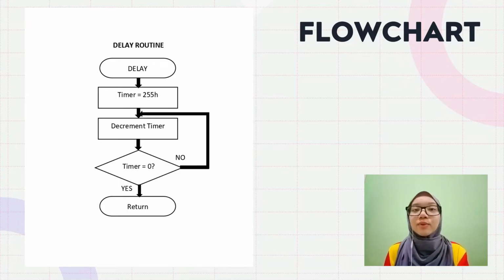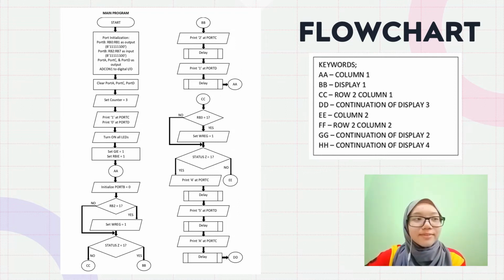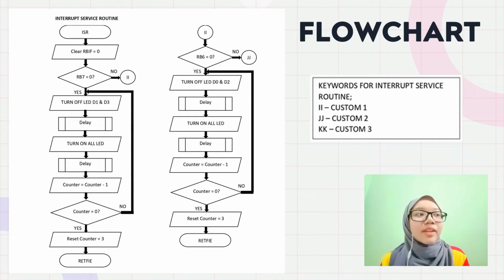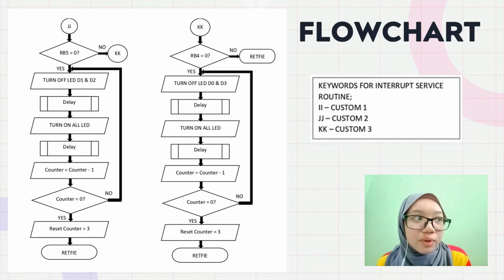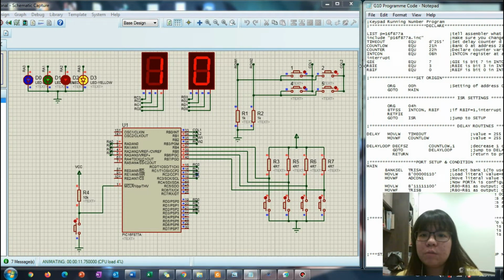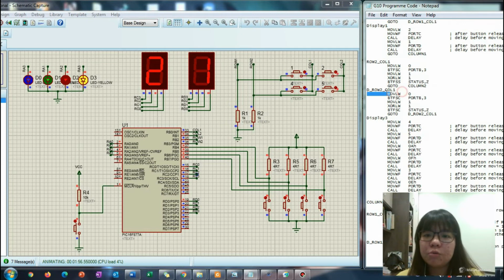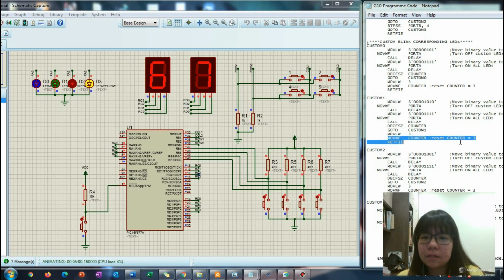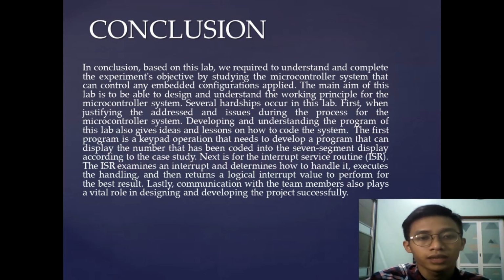Group Project Microprocessor & Microcontroller (BNR21703) - Group 10 Presentation